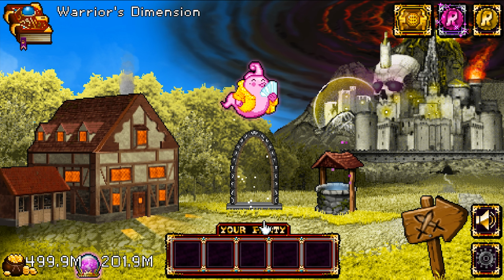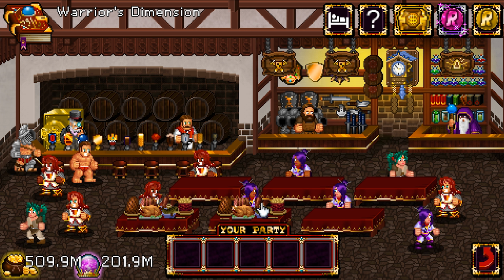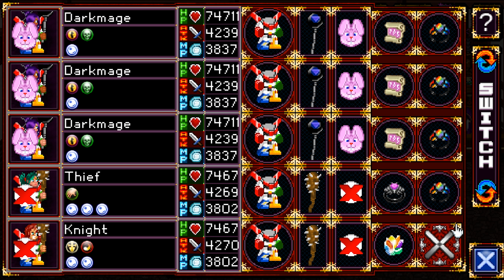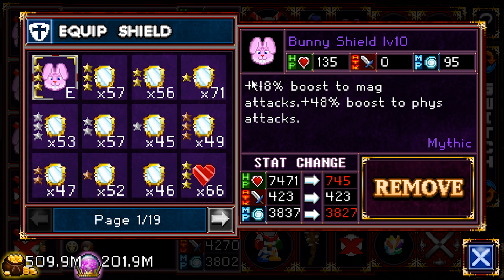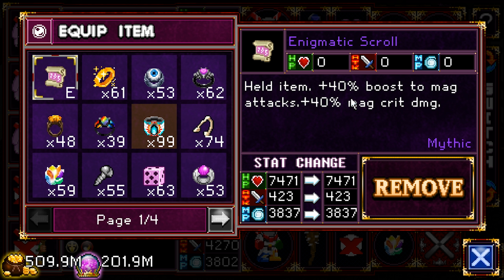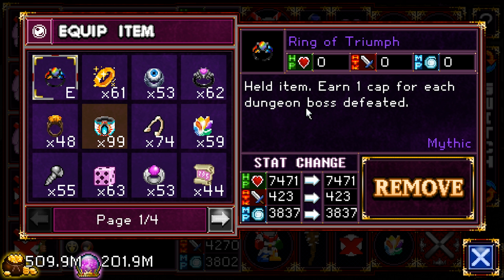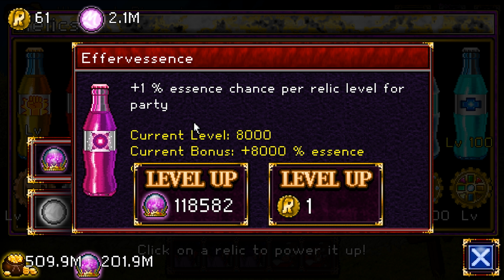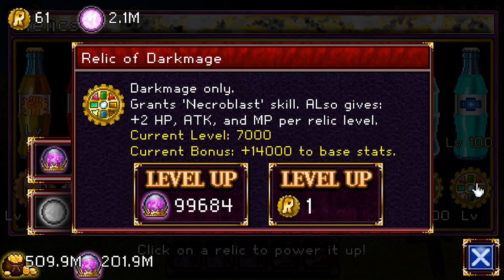Idle Monthly #4 - Soda Dungeon #1 (Dungeon lvl 1 million)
Game: Soda Dungeon
Developer: AN Productions, Poxpower
Publisher: Armor Games
Steam review: (Coming soon)